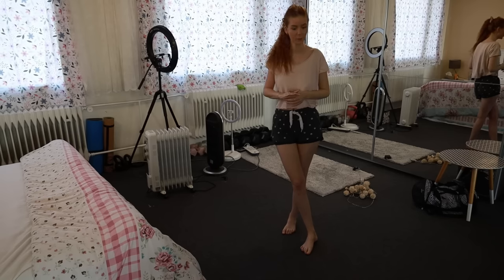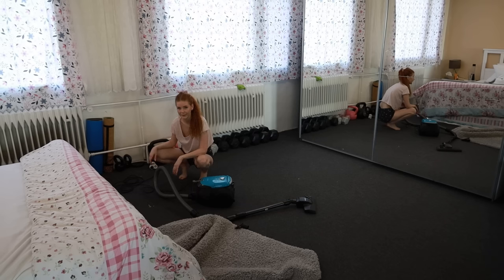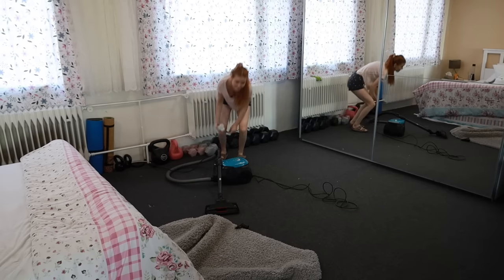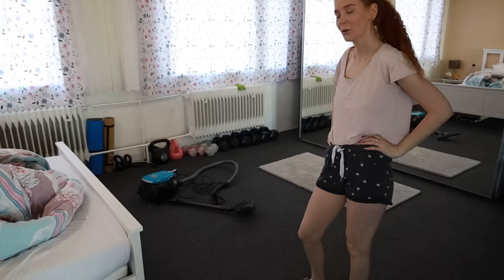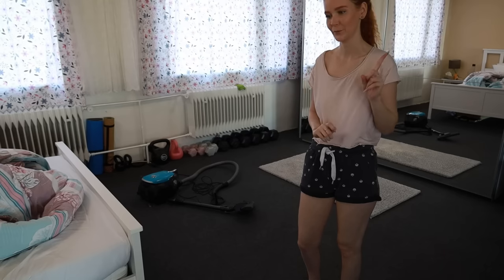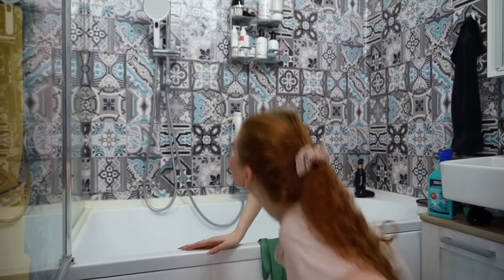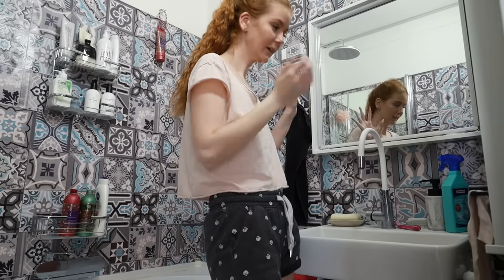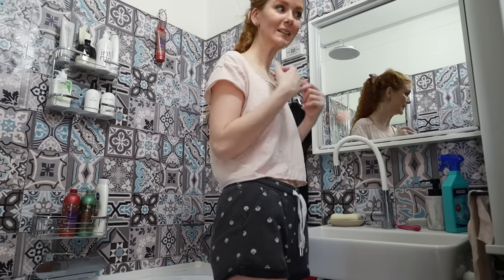Cleaning the apartment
Hi, welcome to LittleBee - In today's video Cleaning the apartment I'll show you how to clean the apartment after my long illness.

I really need to clean up around here already. The problem was with the vacuum cleaner that wasn't working. At first I thought it was broken. Then I found out the problem was the electrical hub.
It wasn't until I was cutting the video that I noticed the electrical discharge coming from the hub. Now I'm glad nothing happened, it didn't catch fire or anything.

Fortunately, everything turned out okay. The full un-accelerated video can be seen on OF see my website.